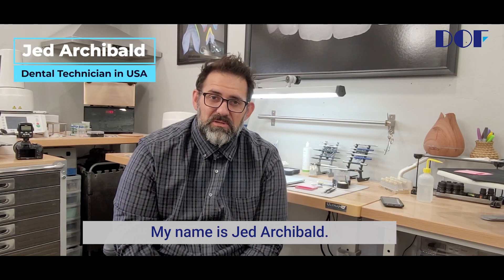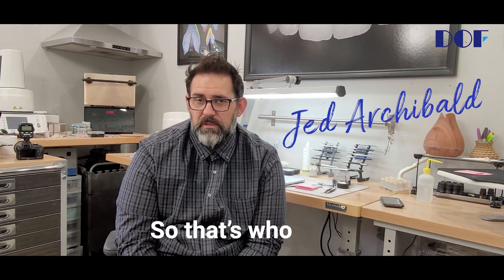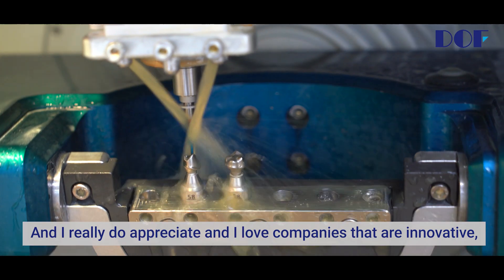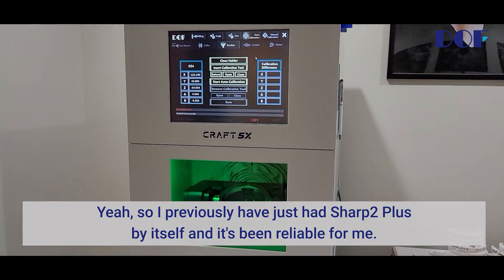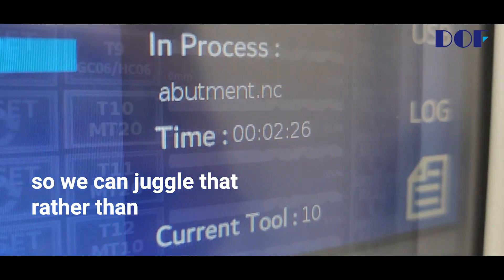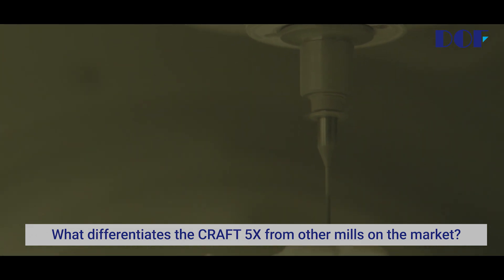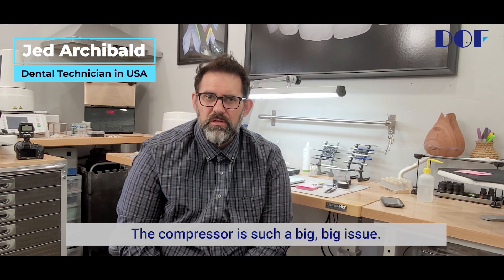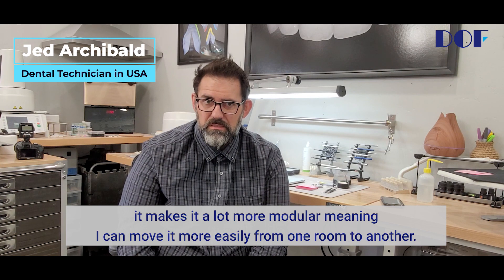Dental Technician Interview - Jed Archibald, USA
Jed Archibald, the owner of Archibald Esthetics and Archibald Digital had an interview about CRAFT 5X. In this video he tells the differences of CRAFT 5X from other milling machines currently available in the dental industry. He also talks about what to consider when purchasing a milling machine.